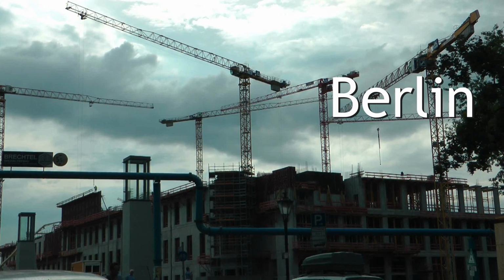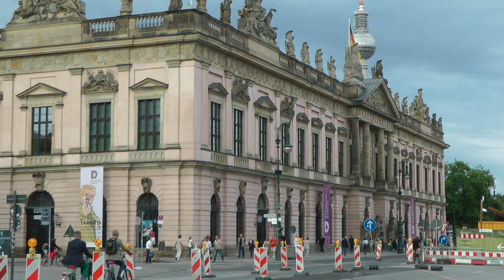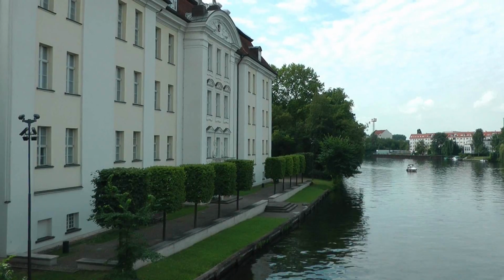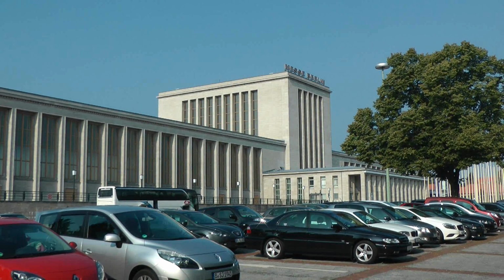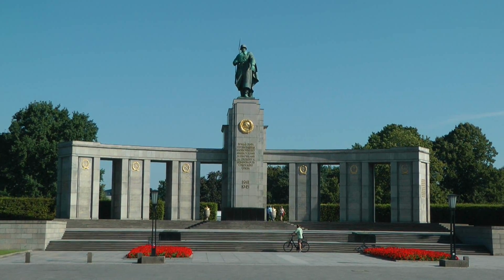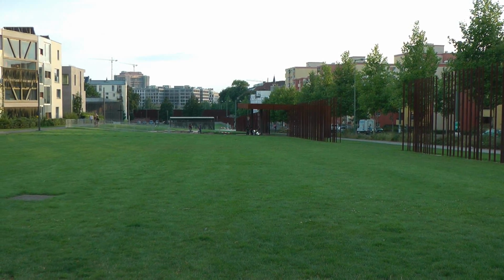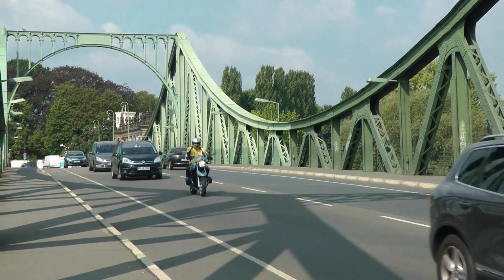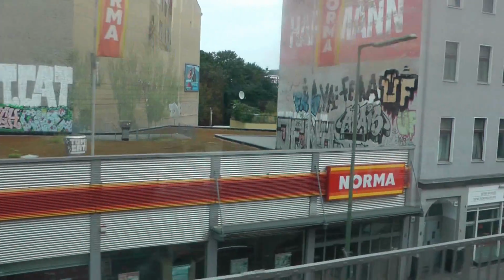Berlin [1 hr full version]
Full 1-hour version of my Berlin series, in which I trace the history of Germany's capital through the sights and tourist attractions.

Chapter points:

0:49 Founding of Berlin
2:41 Old Berlin has mostly gone
3:55 Berlin City Hall and Grey Monastery
5:04 Berlin's oldest inn
5:41 Political and religious refugees
6:39 Schloss, Cathedral and Museum Island
8:26 Unter den Linden
9:49 The Brandenburg Gate
12:51 Industrial Revolution and the Empire
13:39 The Reichstag
14:36 A new middle class
15:01 The Captain of Köpenick
16:57 A public transport system is built
19:24 Märkisches Museum and the bears
20:20 Berlin's New West
21:24 The Ku'damm and the Zoo
22:18 Schloss Charlottenburg
23:12 After the First World War
24:41 The AVUS and the Trade Fair
25:33 Berlin as a shipping port
26:30 Persecution of the Jews
27:33 The Nazis rebuild Berlin
28:43 The Victory Column
29:16 The Heavy Load-Bearing Body
30:32 Tempelhof Airport
31:36 Olympic Stadium
32:30 The Second World War
35:04 The Berlin Airlift
36:34 Germany is divided
38:02 Palaces for the workers
39:13 The Berlin Wall is built
41:10 Checkpoint Charlie
41:49 The Berlin Wall memorial
43:38 A deadly border
44:29 "Ich bin ein Berliner!"
45:26 Life in divided Berlin
47:40 The Culture Forum
49:15 To the Bridge of Spies
50:41 The fall of the Berlin Wall
52:51 Berlin starts rebuilding (again)
55:59 A new government quarter
57:38 Looking to the future

Historical film material
US Air Force

Send letters and postcards to:

Rewboss
Postfach 10 06 29
63704 Aschaffenburg
Germany